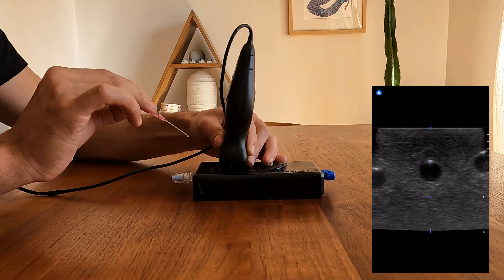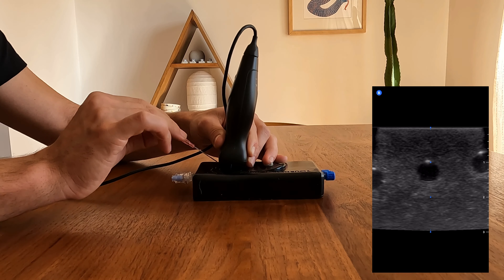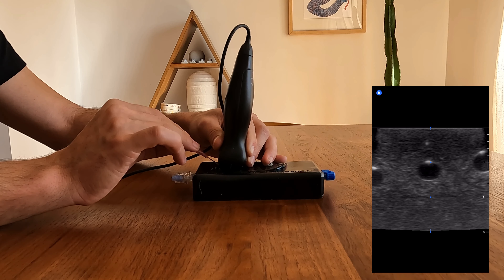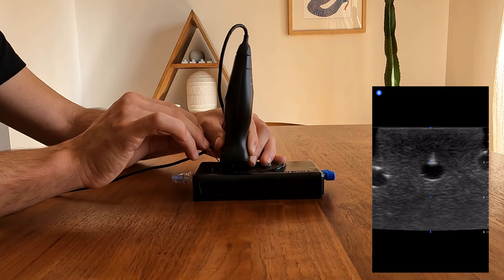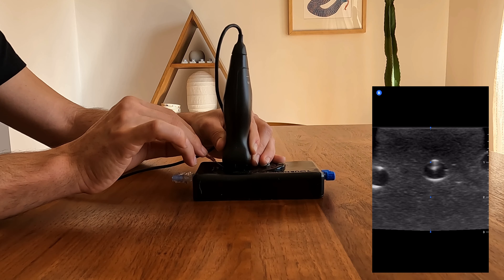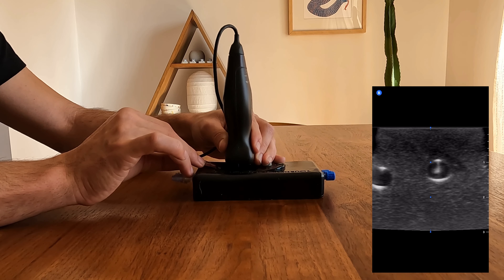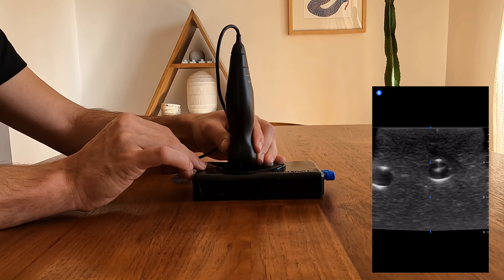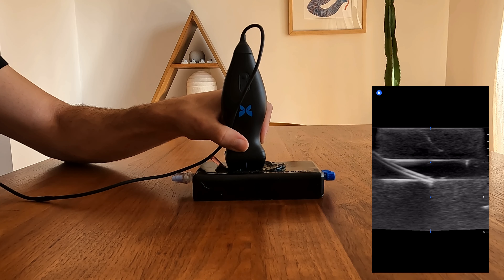Leading the Needle Demo